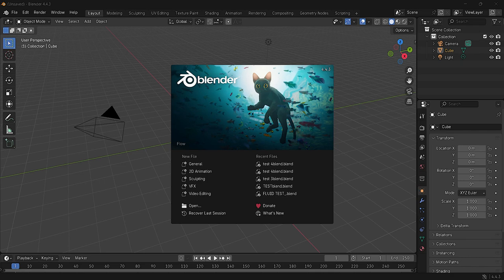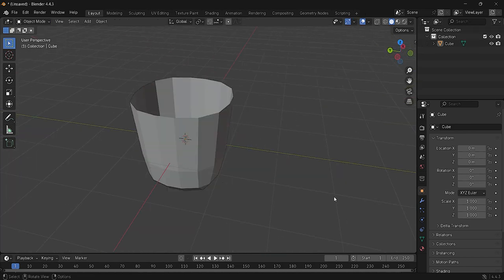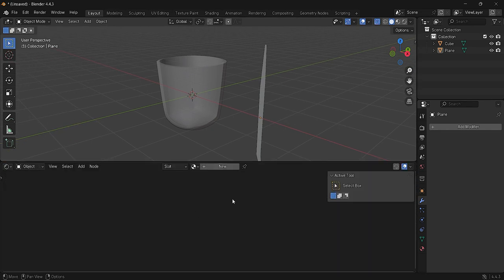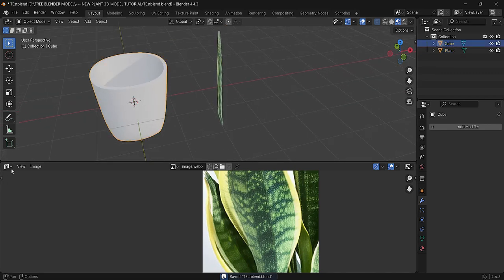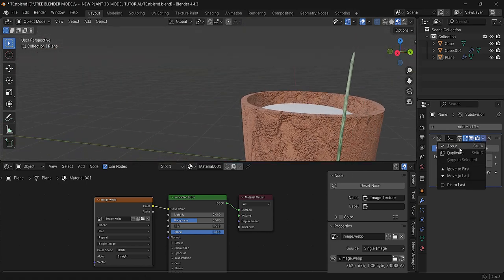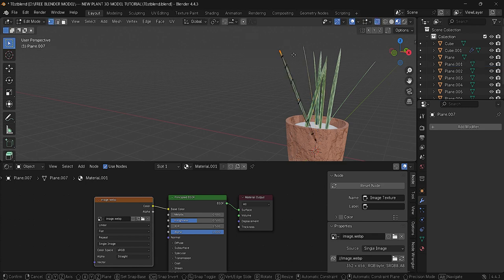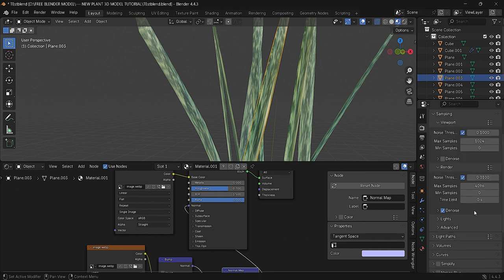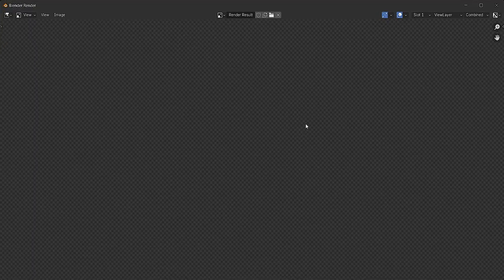Beginners Guide : Easy Flower Pot in Blender 3d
Giving a complete beginners Blender 3D Tips, To how to model a Realistic Plant & Pot in blender3d .

Covered Topics:

1. Take a Cube, then go into Edit mode by Pressing " TAB " key,  press numpad key " 3 " to go into 'Face Selection Mode"  then select the Upward face of cube and hit delete.

2. Now you can select all vertices/faces of cube by Pressing " a " and bevel them by Pressing " CTRL + b " and hit enter.

3. Add & Apply " Solidify " and " SubDevision Surface " Modifiers from the     Modifiers Tab.

4. Now Model a Tropical Leaf by Pressing " SHIFT + a " and importing plain into the scene, then go to edit mode by Pressing " TAB " key and hit the numpad key " 1 " to go into vertex selection mode, then use keys " e " to Extrude vertex , " s " to scale the selected vertices , " g " to move vertices in the 3d viewport.

5. Now ready to texture it in Shaders Editor Tab, select the pot hit " New Material"  then Press " SHIFT + a " to open menu and type "image" and import image node into the shaders , Click open and open the image from storage and hit enter.

6. for the plant leaf , select plant leaf , then click on " New Material " , select "Principled BSDF " and Press " CTRL + SHIFT + t " to open window for importing PBR Texture, go to the location where it is downloaded and select all files and hit enter.

Your Amazing 3D Plant & Pot is Ready.